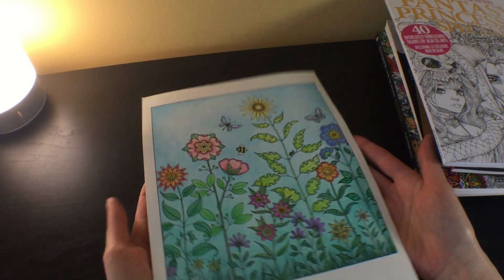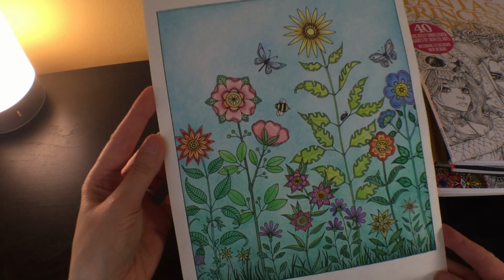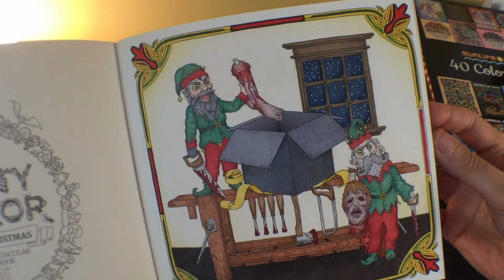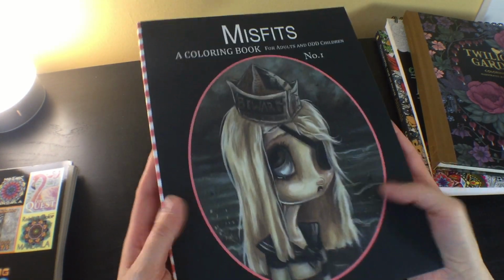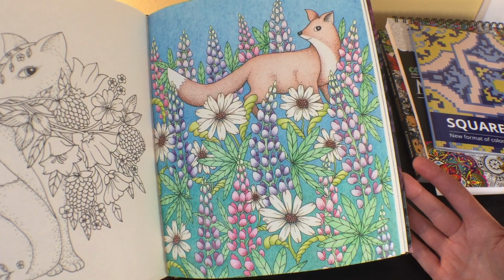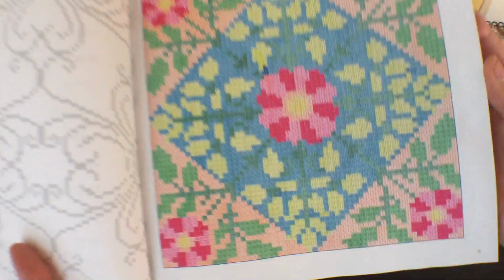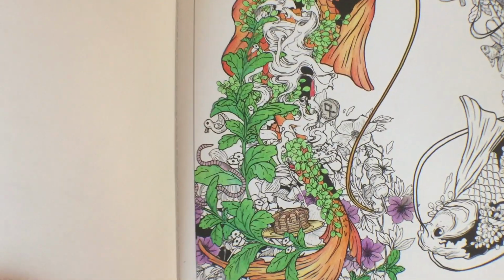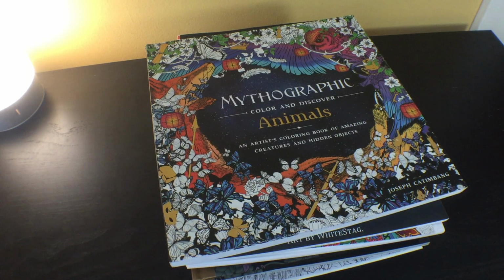Completed Coloring Pages: July 2020 [Adult Coloring for Adults Only]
Hey everyone! This video covers everything I colored in July 2020, as well as a couple of WIPs. Heidi

*Dislaimer: The videos on HCH Coloring are intended for adults, not children. This channel will be sharing content related to adult coloring, including coloring books, art supplies and other crafts.